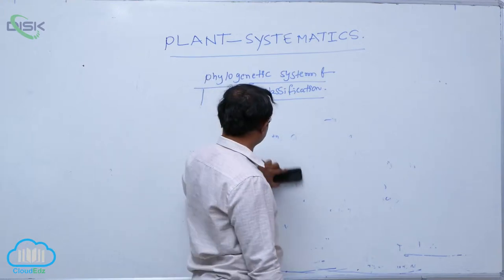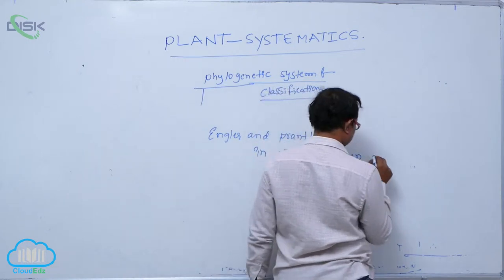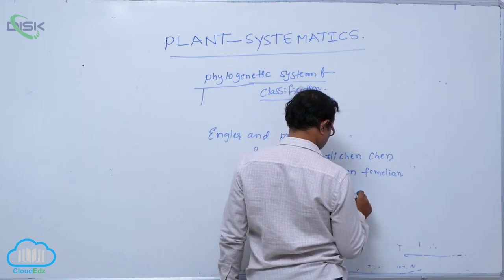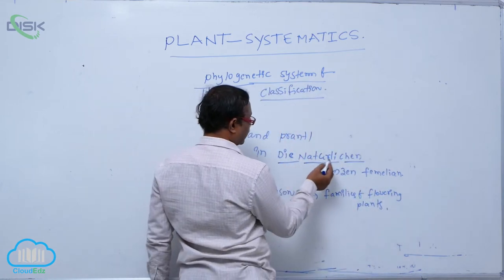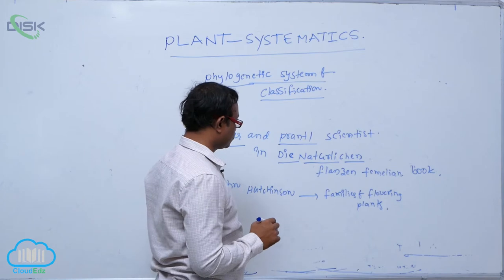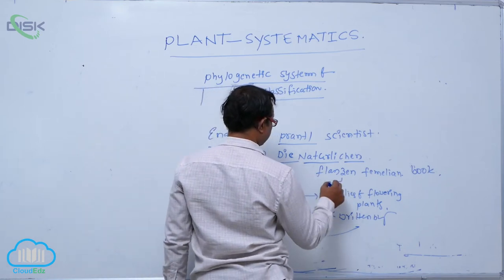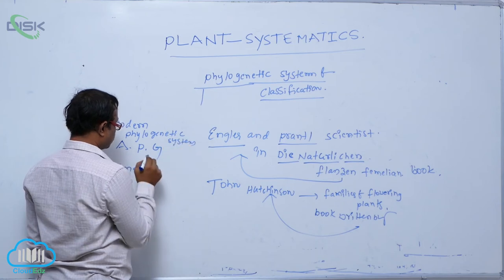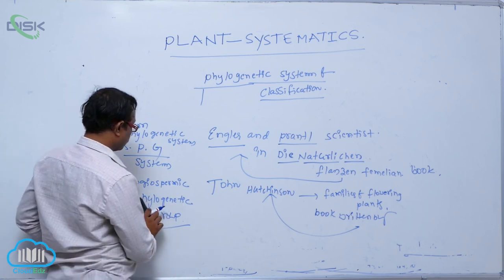SYSTEMS , TYPES OF CLASSIFICATION || PHYLOGENETIC SYSTEM OF CLASSIFICATION 2 || Disk Telangana